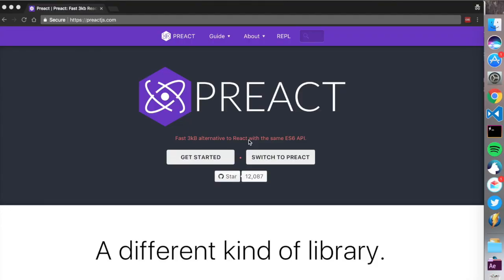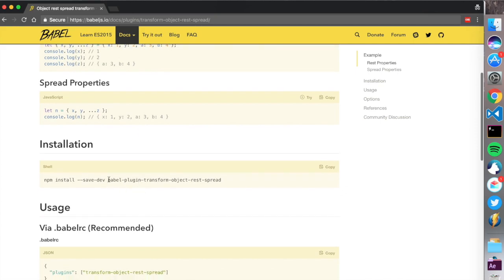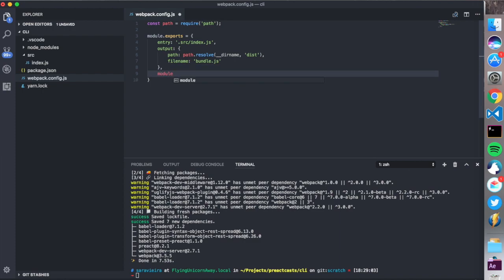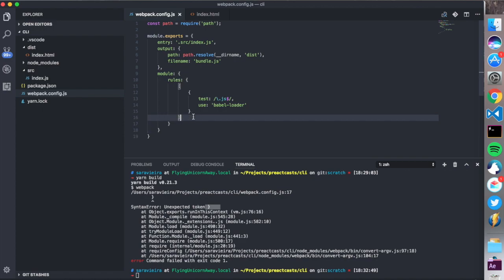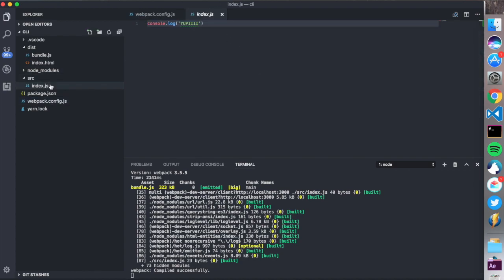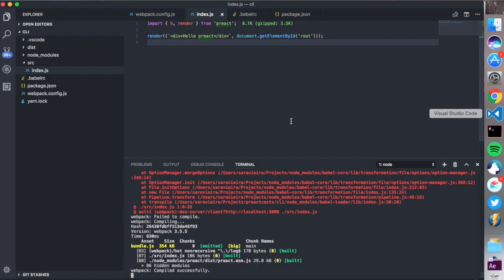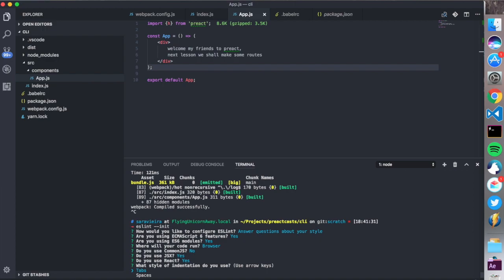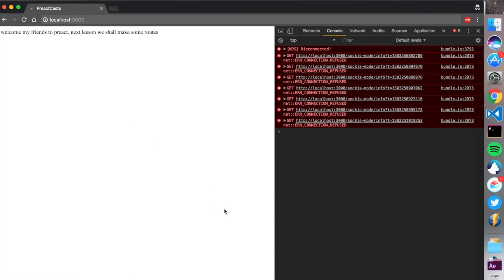Preactcasts #2 - Create App from scratch